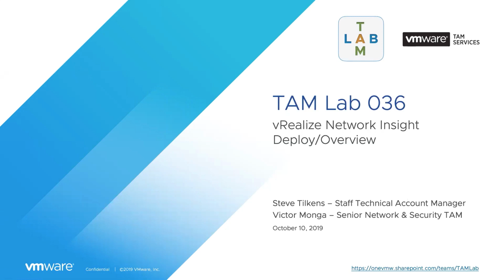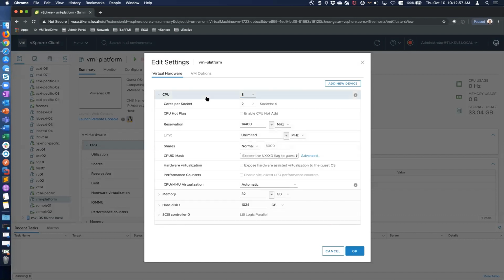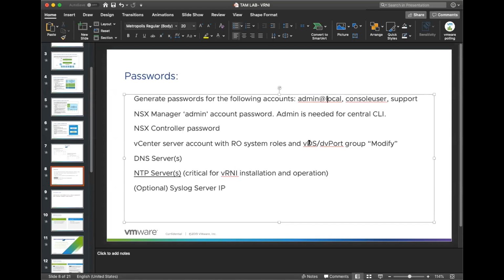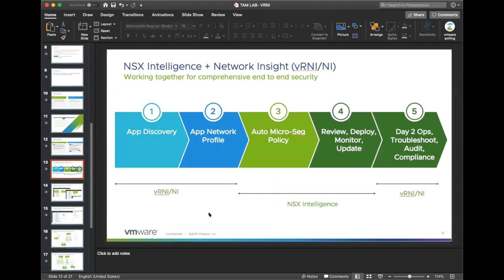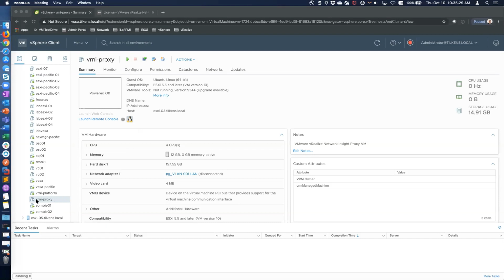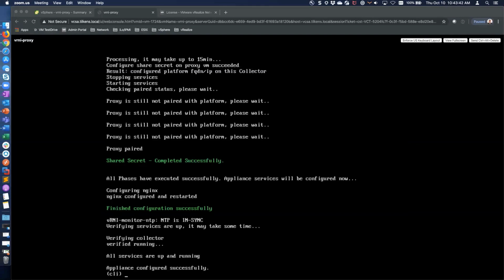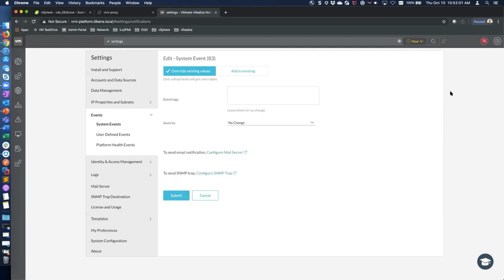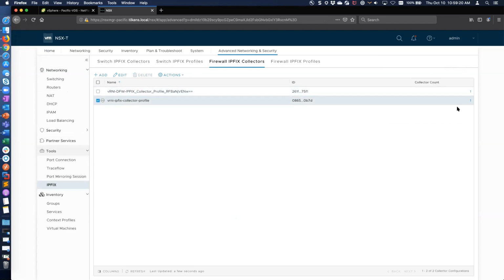TAM Lab 036 - vRealize Network Insight Deploy/Overview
Steve Tilkens (@stevetilkens) and Victor Monga (@victorvirtual) deploy and configure vRealize Network Insight (vRNI) in Steve's lab.  Victor also gets hands on with vRNI in another demo environment.